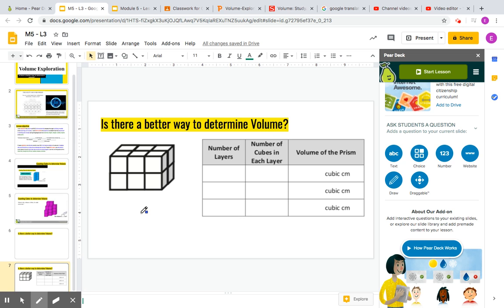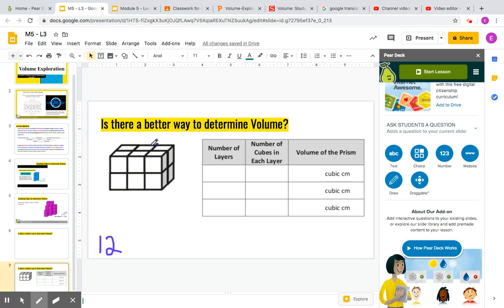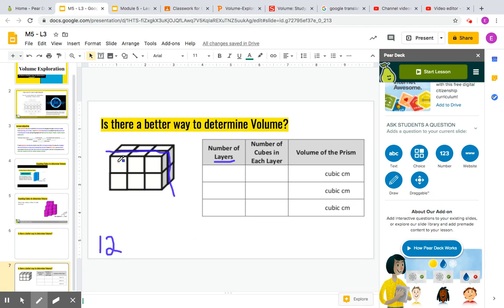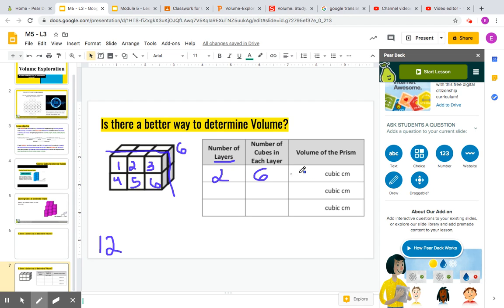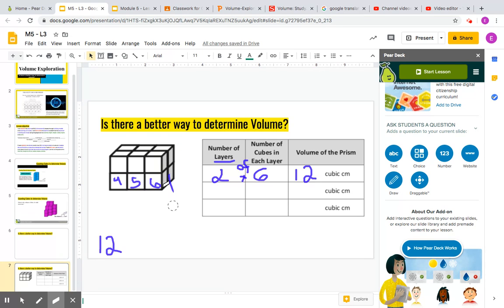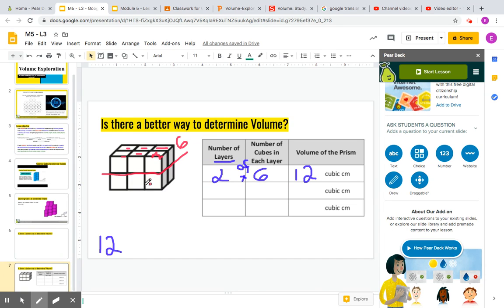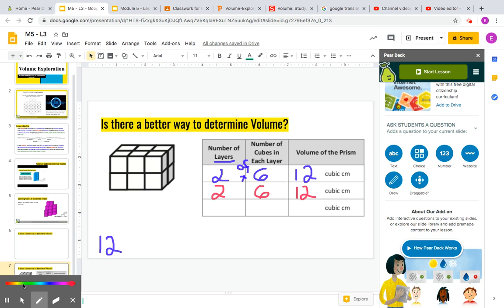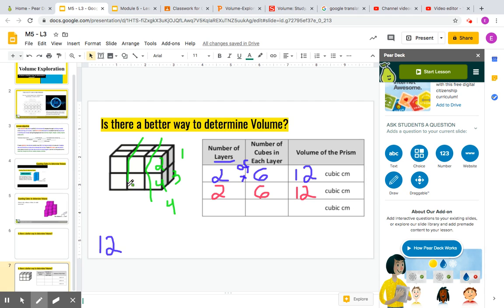M5 - L3 - Layers A